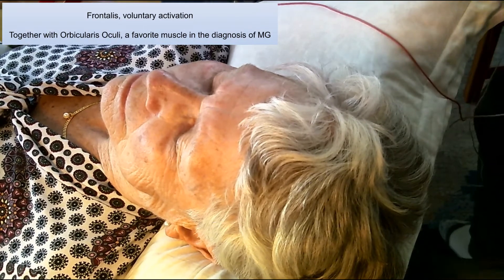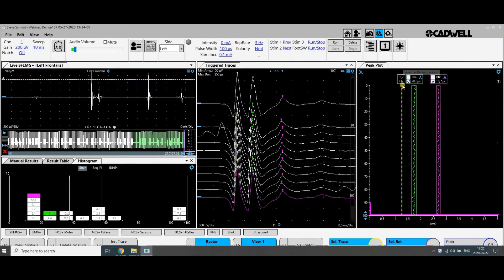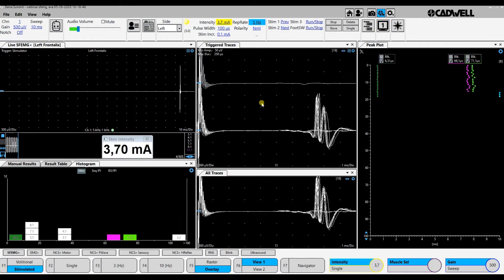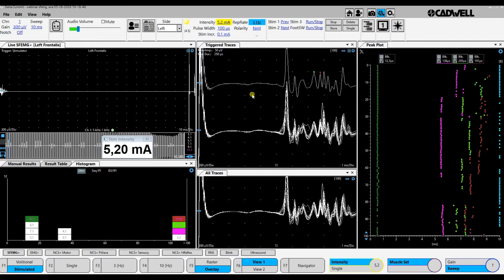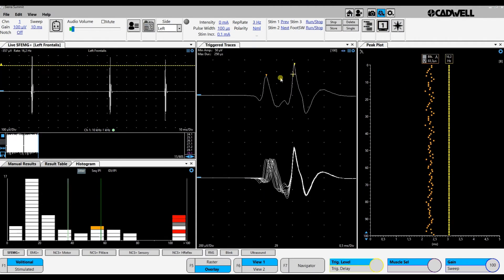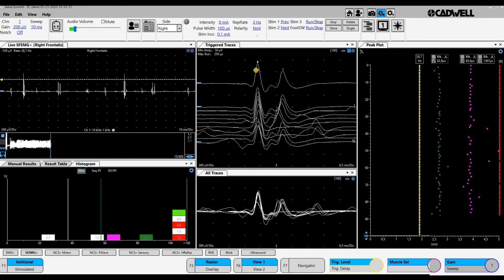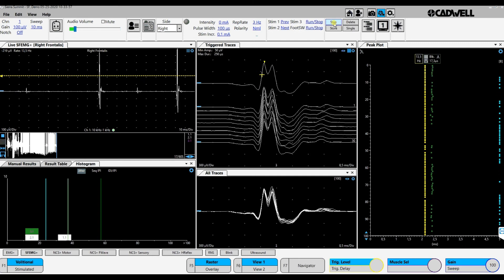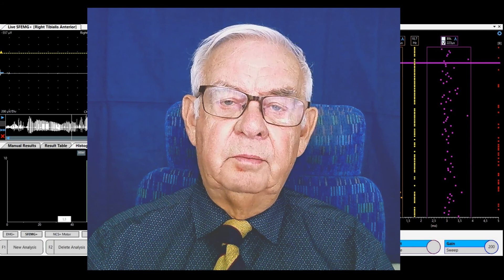SFEMG Demo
In collaboration with Cadwell Laboratories.